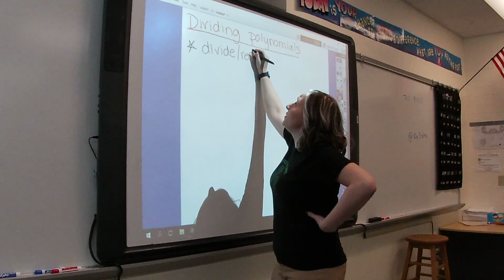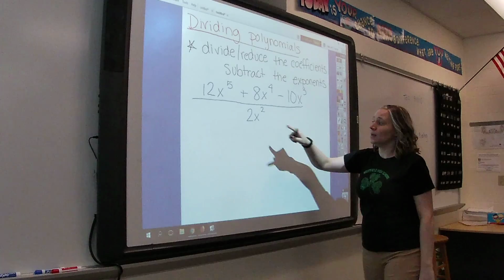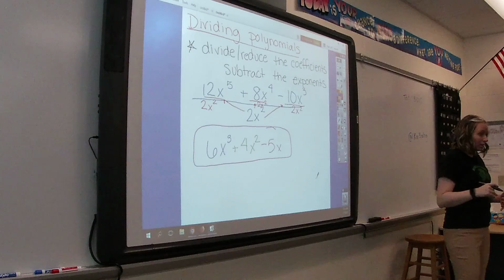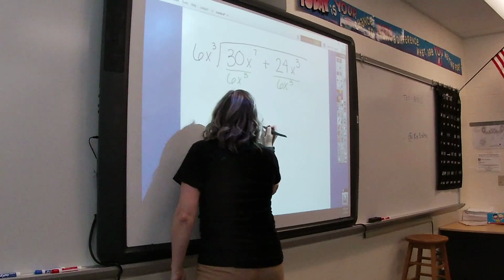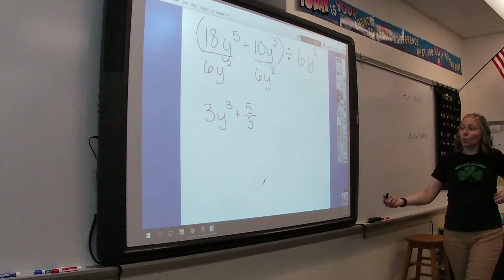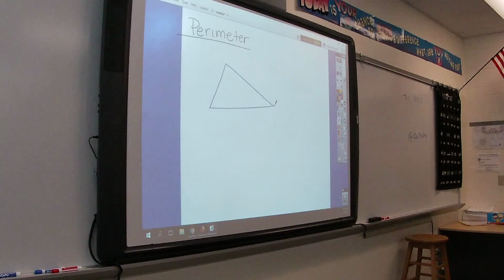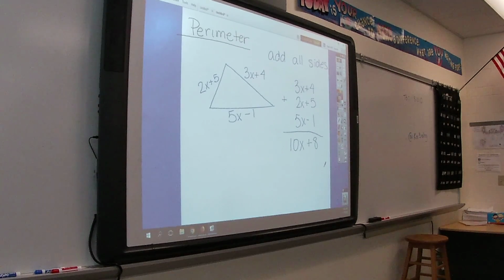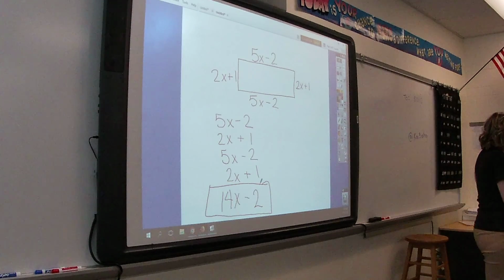Divide and perimeter notes